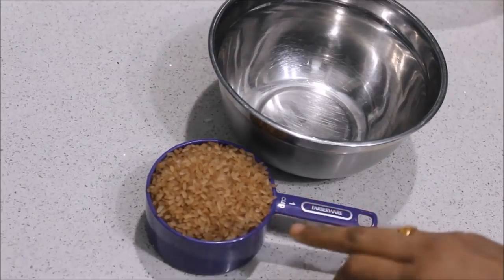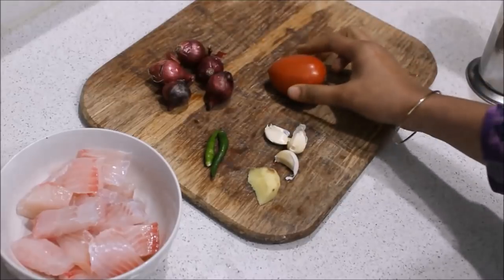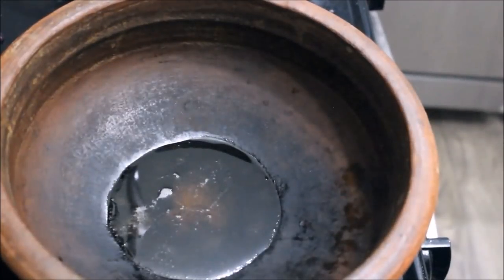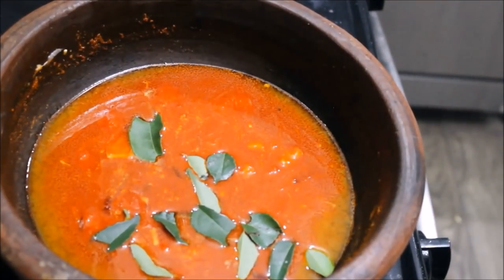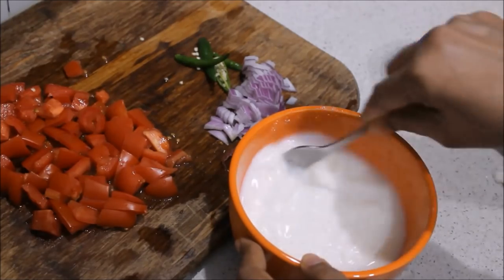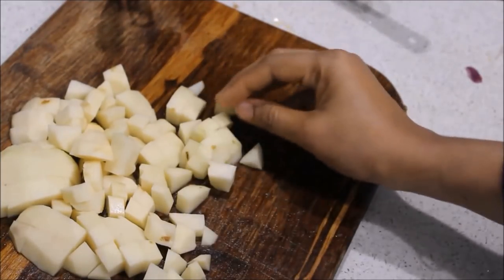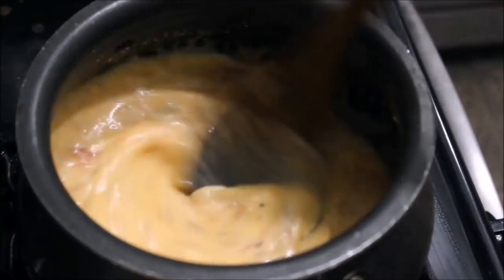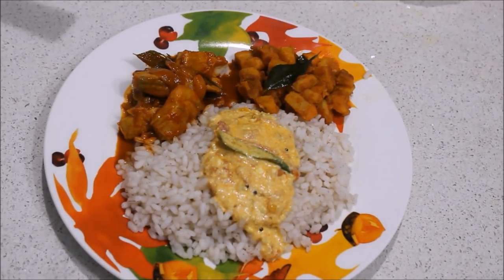Quick and Easy Lunch Menu|Regular Kerala Lunch|Anu's Kitchen|2017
Hi friends welcome to Anu's Kitchen.Today I am sharing my simple .quick and easy lunch menu.This regular Kerala Lunch can be made with in 1 hour.
Recipe for Thakkali Pulissery adapted from Maya Akhil's food blog